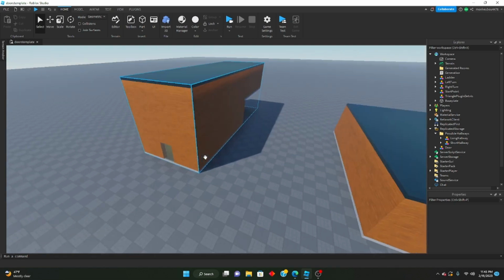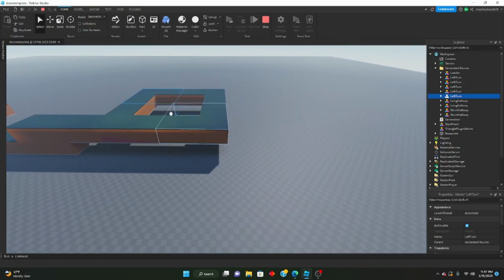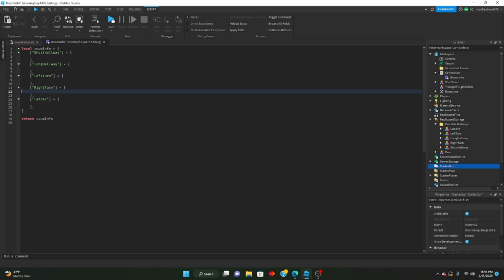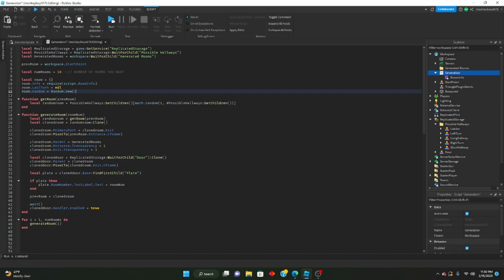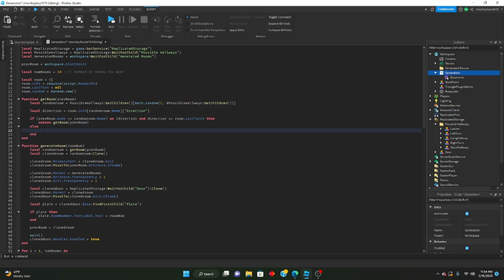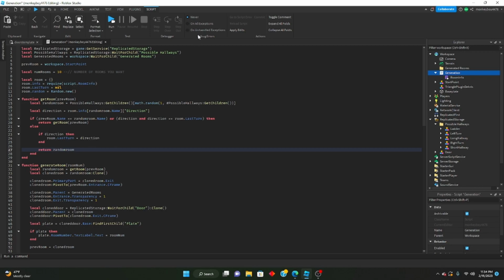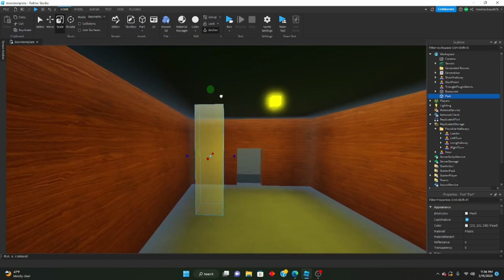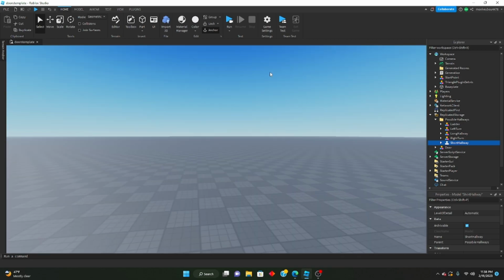How to make a game like DOORS in Roblox - #3 ADVANCED ROOM GENERATION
In Part 3 of the remaking DOORS series, I go over how to edit your generation script code to allow it to generate more advanced rooms with turns and different levels of floors. If you have any questions or concerns, please leave them in the comments below!